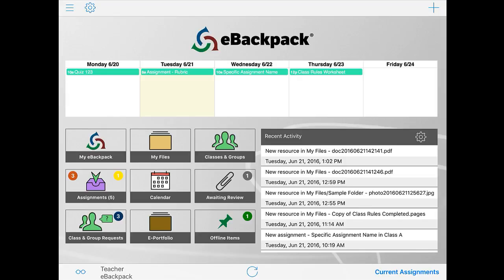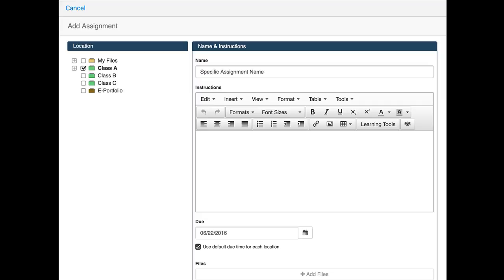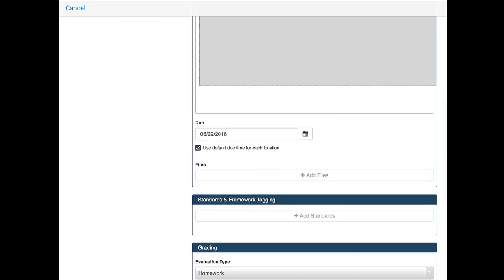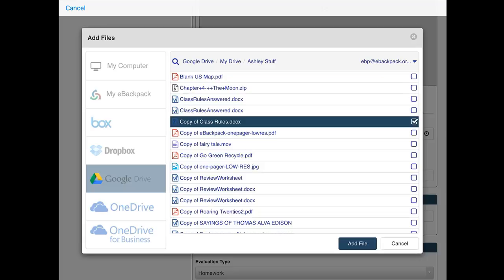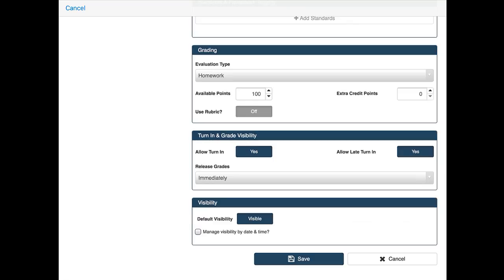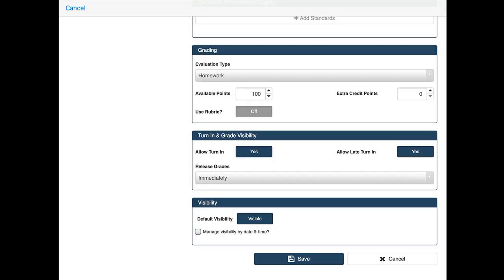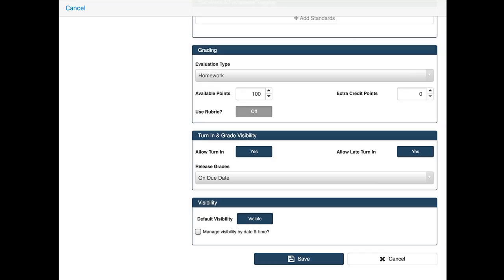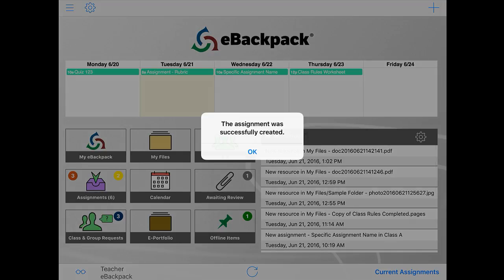Create an eBackpack Assignment on the iPad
How to create an assignment using eBackpack's iOS app.